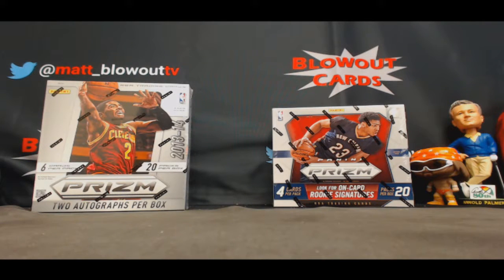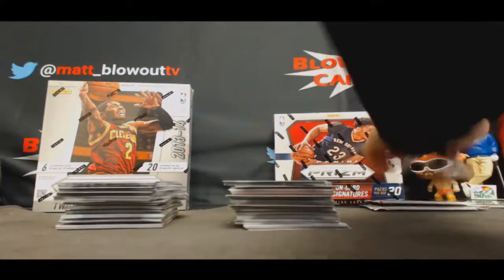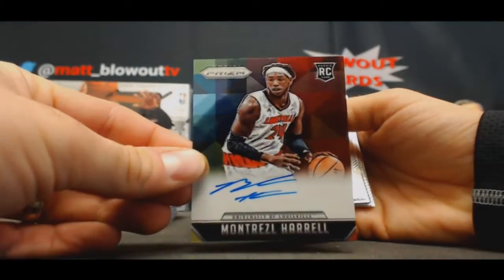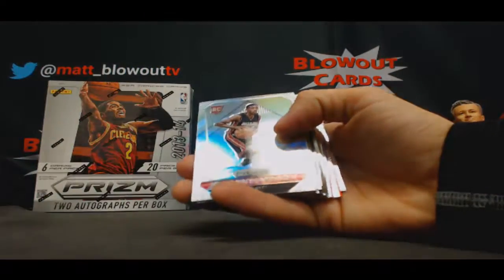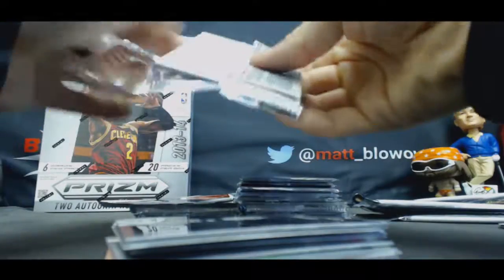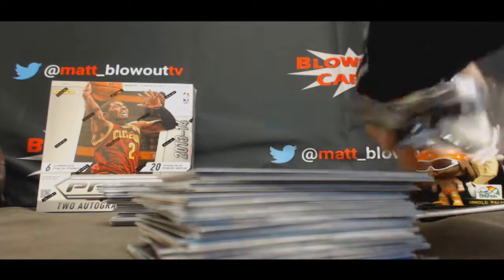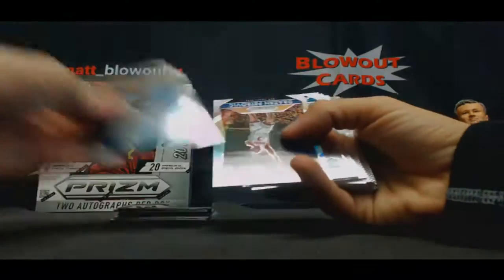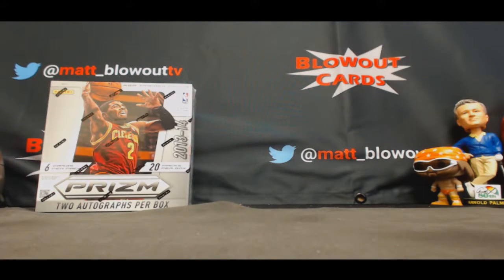Winston's 15 16 Panini Prizm Basketball 2 box break